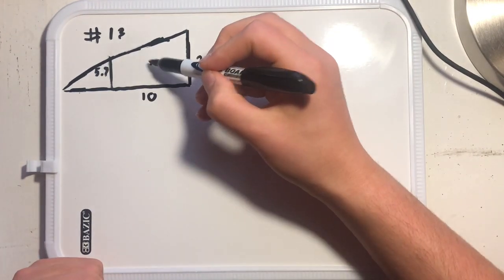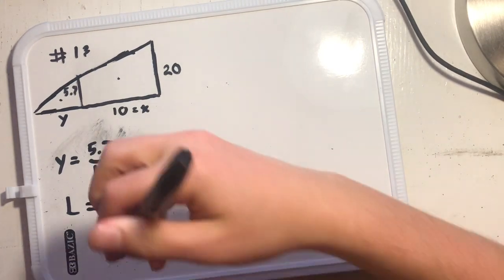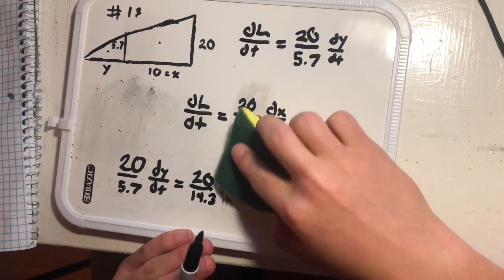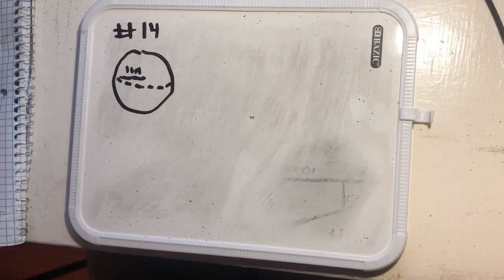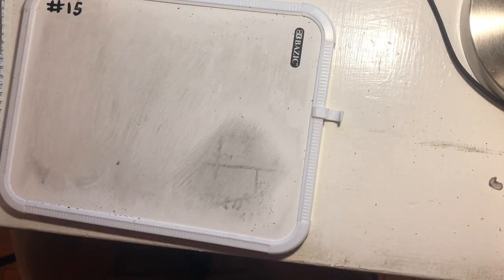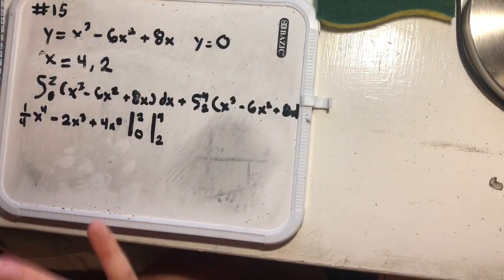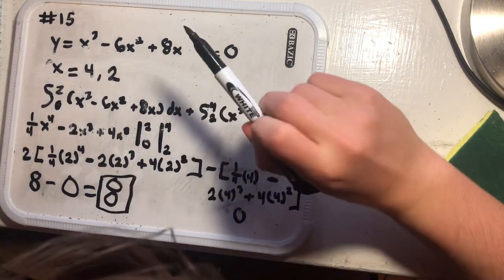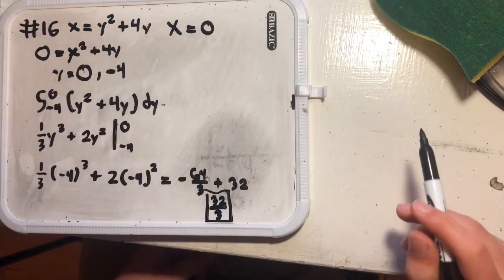Woman Sees the Light as Shadowy Figure Stalks from Behind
Joshua Gold for Mr. Ferraria’s AP Calc BC Per. 1 class doing #13-16 on the math final review.